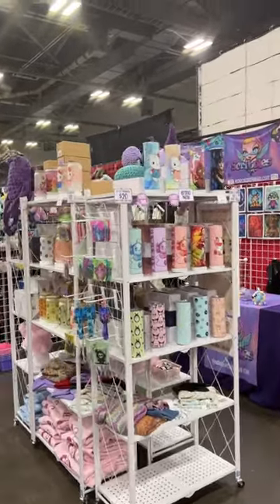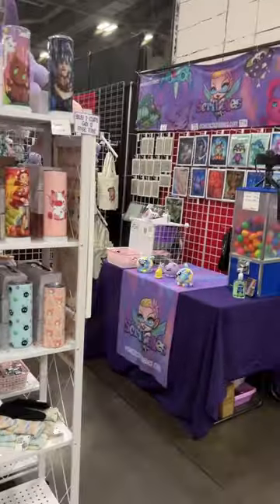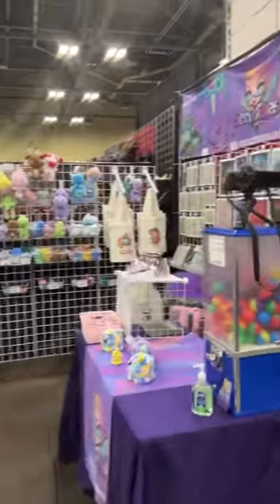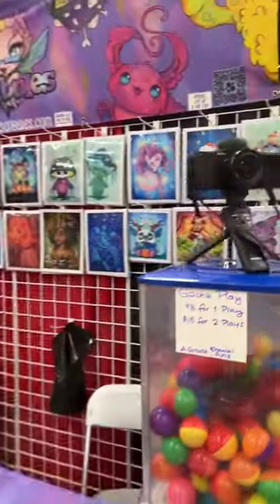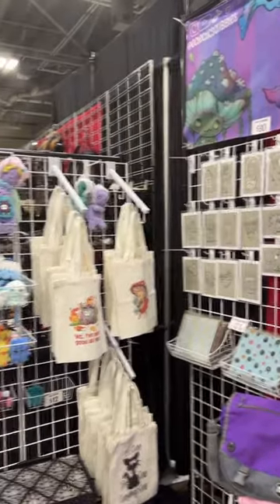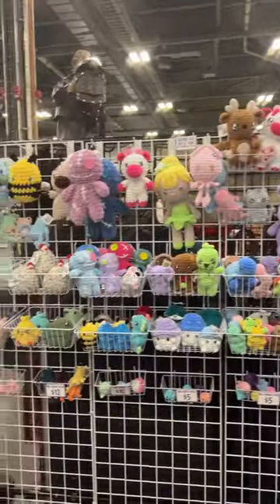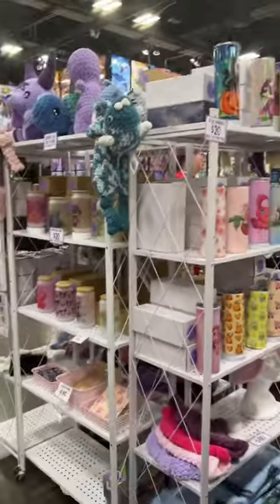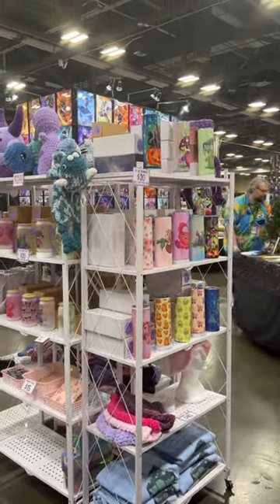Day 2 begins